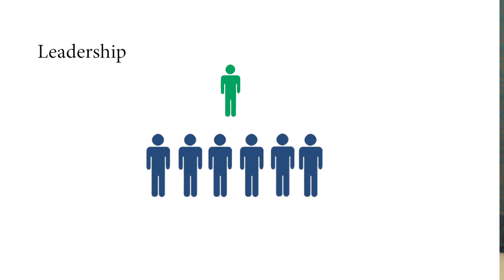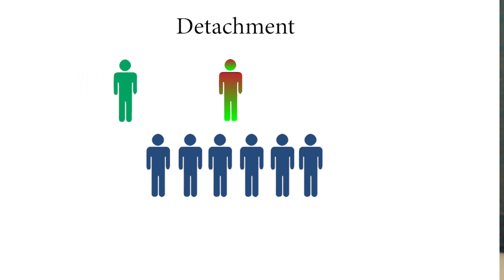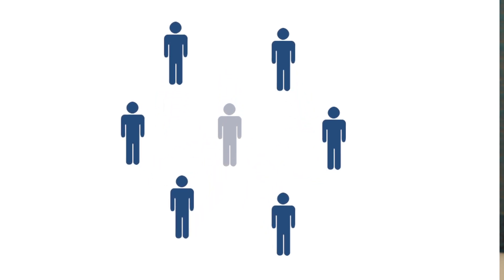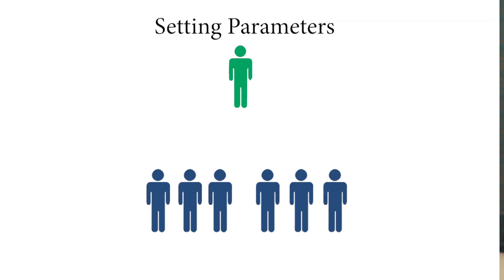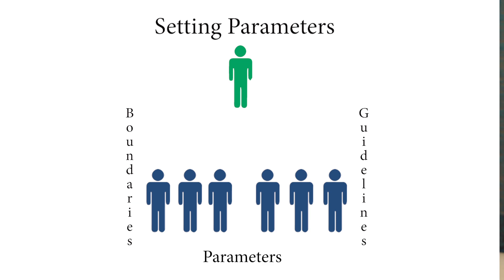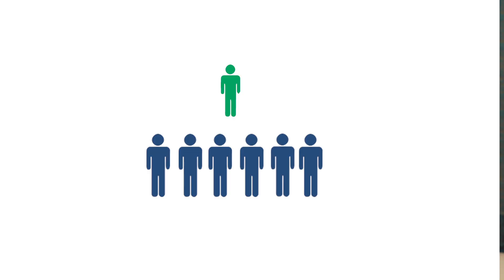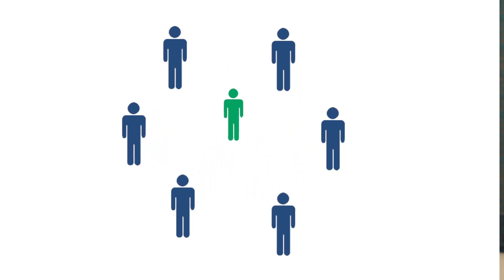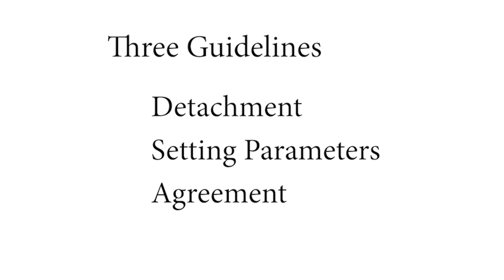How does the leader facilitate?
Tips for leaders on how to facilitate and contribute in team conversations without creating confusion in team members.